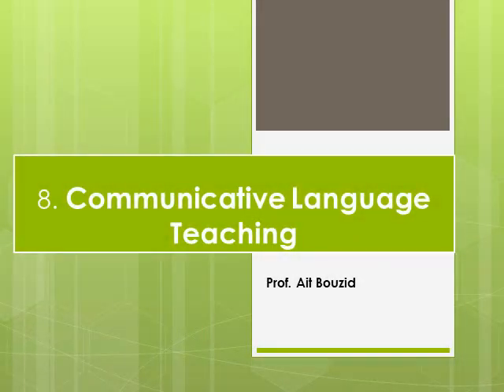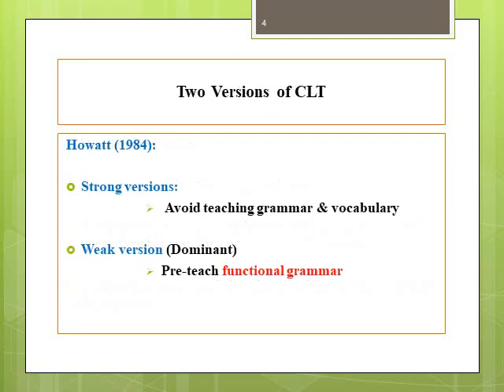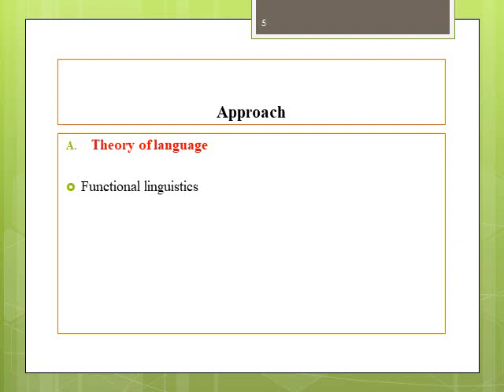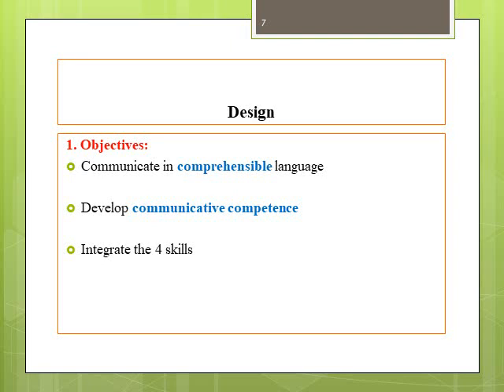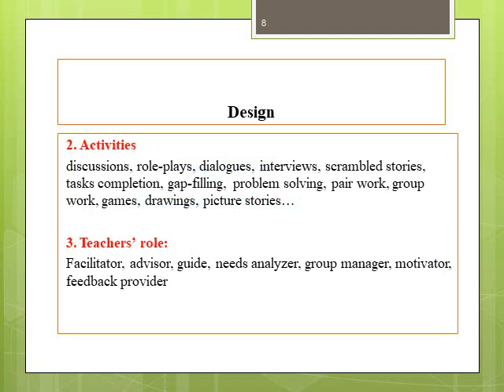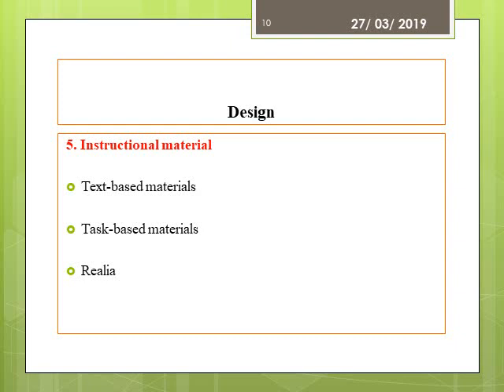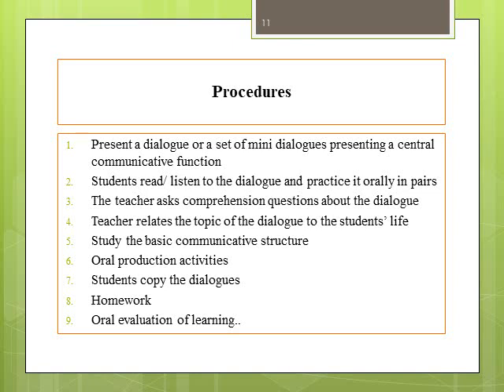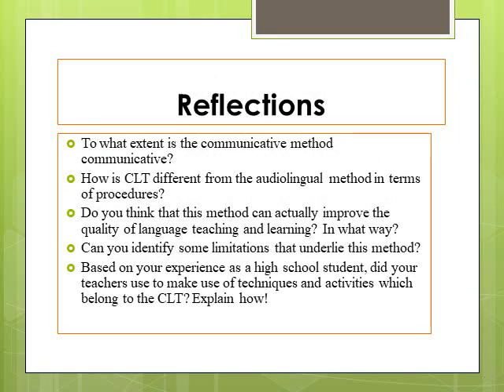Communicative Language Teaching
This video offers an overview of the CLT in terms of its origin, apporach, objective roles of learners and teacher, instructional materials and procedures.Your questions are welcome in the comment section.